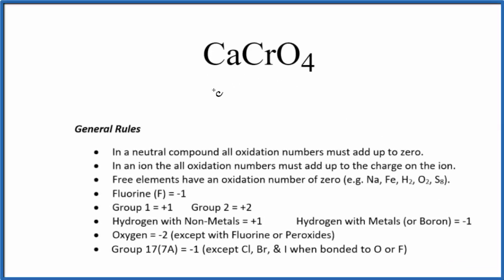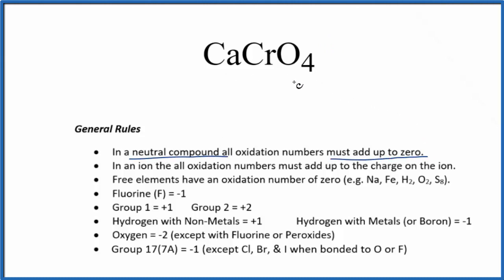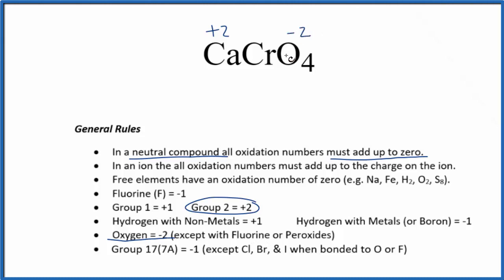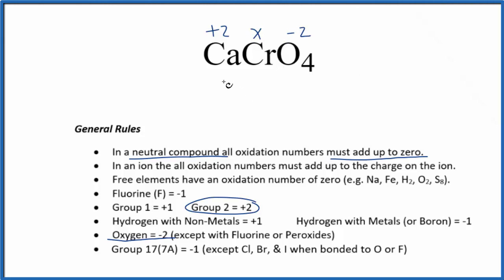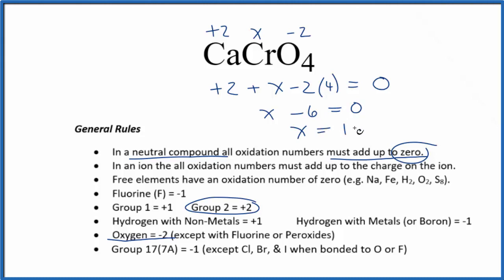How to find the Oxidation Number for Cr in CaCrO4 (Calcium chromate)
To find the correct oxidation state of Cr in CaCrO4 (Calcium chromate), and each element in the molecule, we use a few rules and some simple math.

First, since the CaCrO4 molecule doesn’t have an overall charge (like NO3- or H3O+) we could say that the total of the oxidation numbers for CaCrO4 will be zero since it is a neutral molecule.

Here it is bonded to Cr so the oxidation number on Oxygen is -2. Using this information we can figure out the oxidation number for the element Cr in CaCrO4.